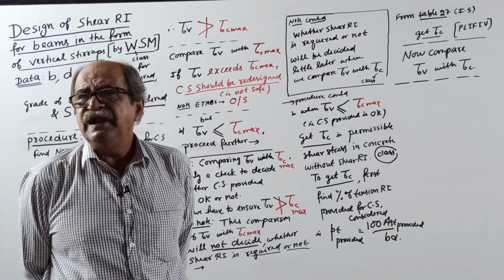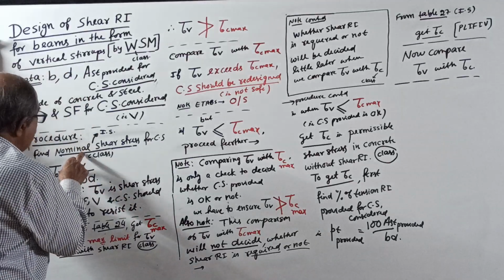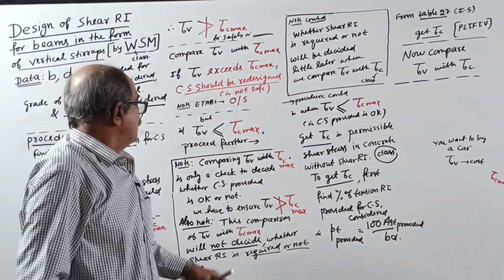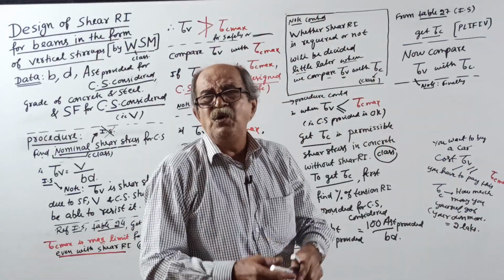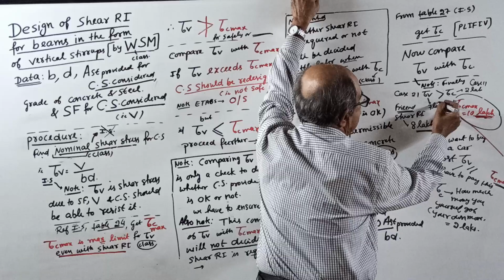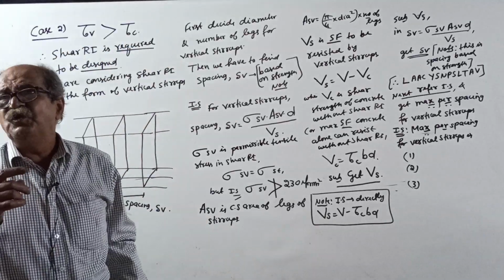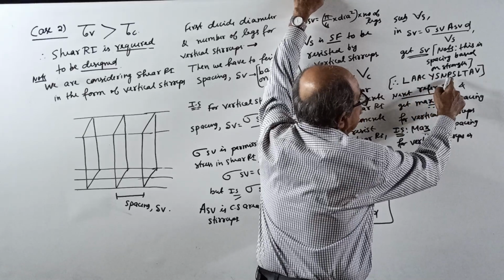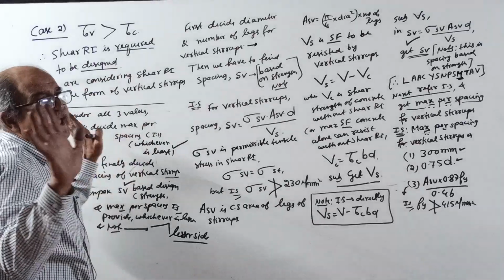RCC class 32(a)